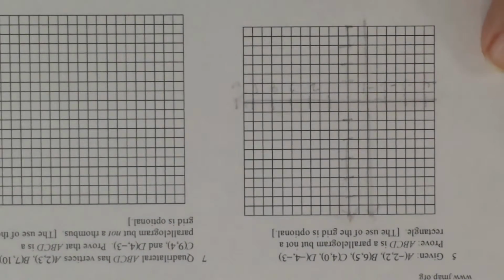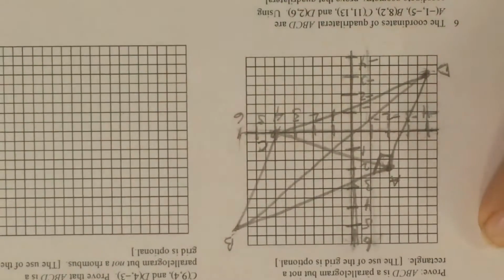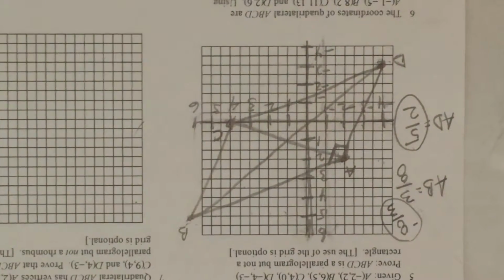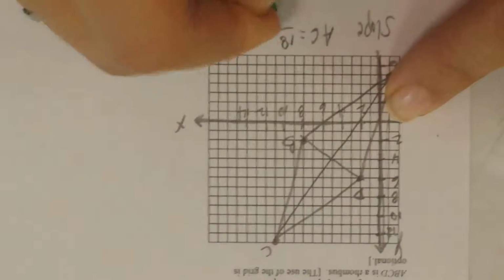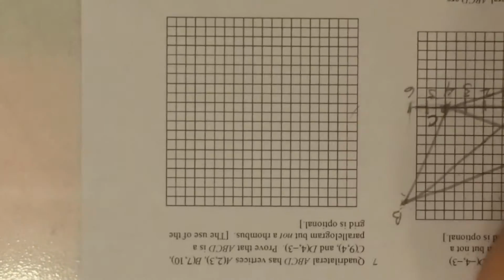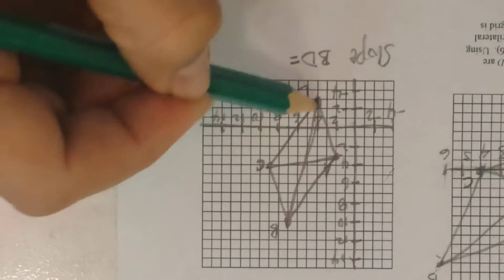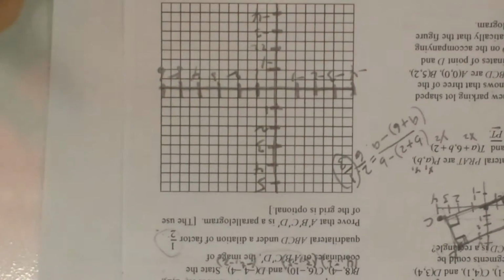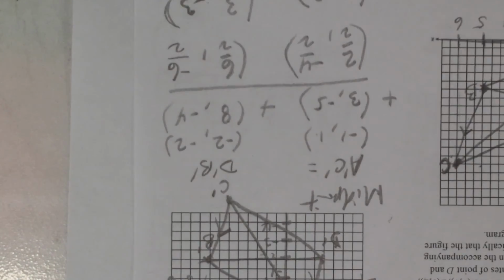Coordinate Plane and Properties 5 7